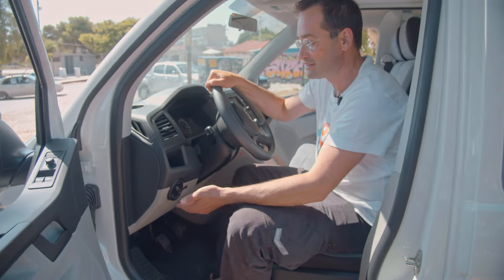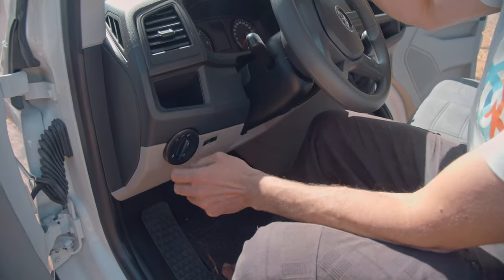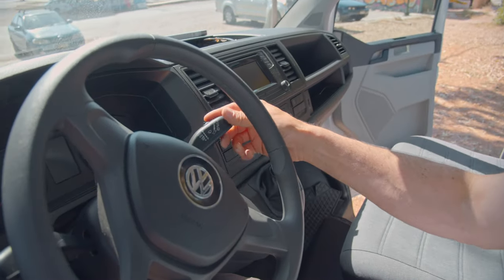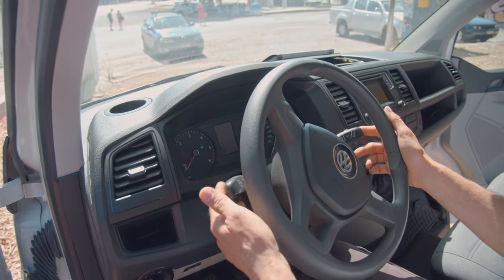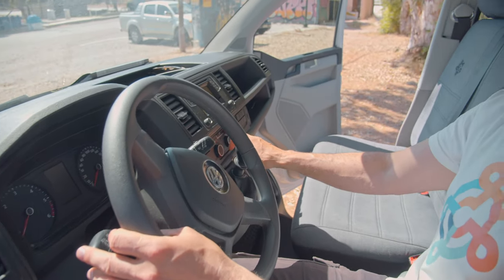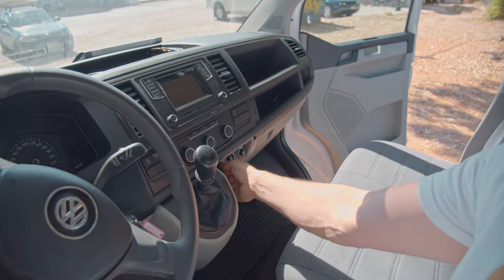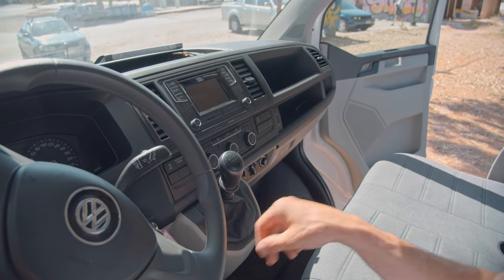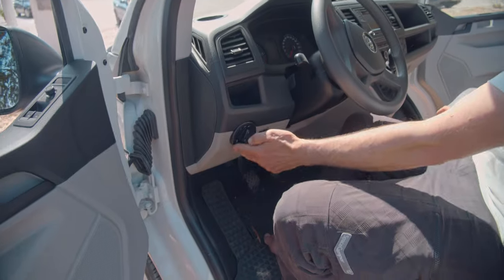18 Control buttons, lights & wipers of the campervan